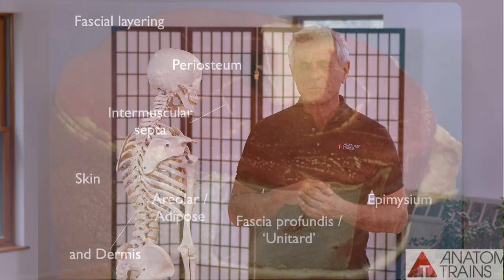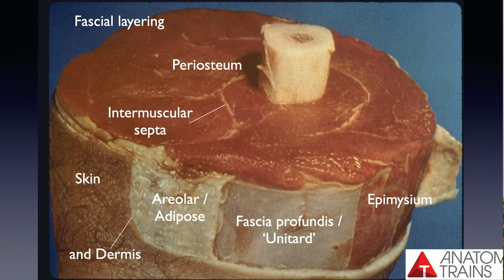NEW! Clip from Fascia 201 with Tom Myers on demand video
New from Anatomy Trains! Fascia 201 with Tom Myers on demand video course.